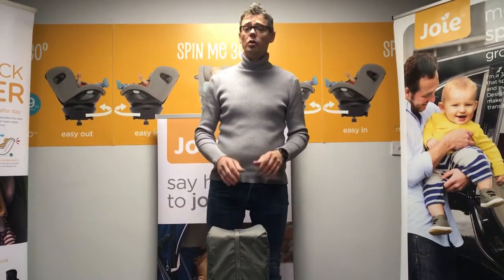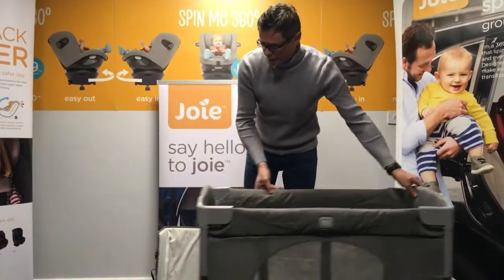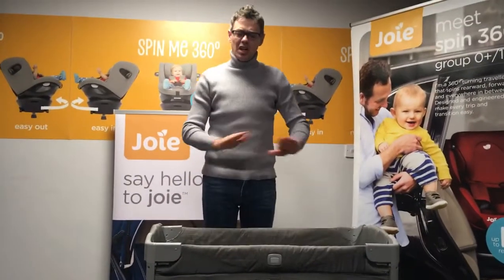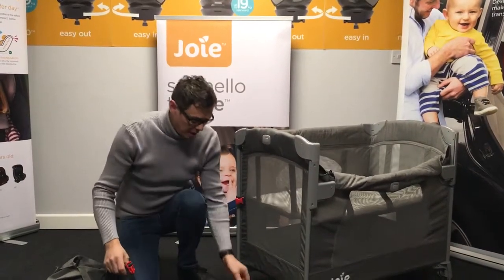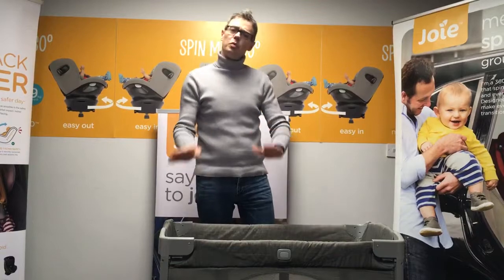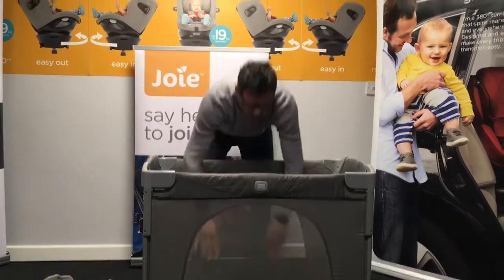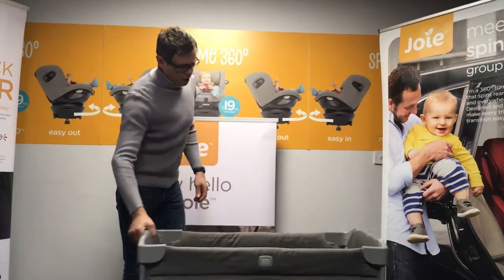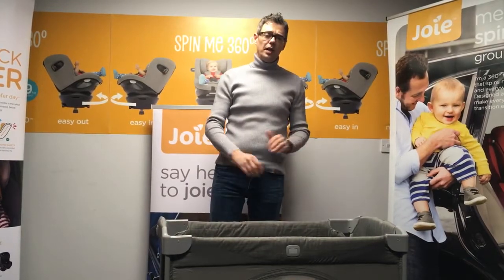Joie Kubbie Sleep full demonstration & tips for folding & ease of use